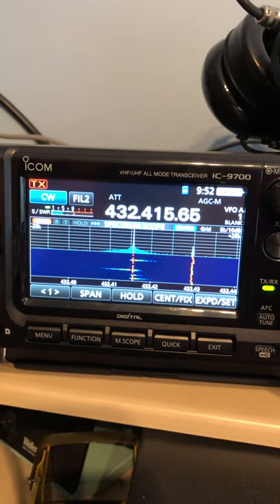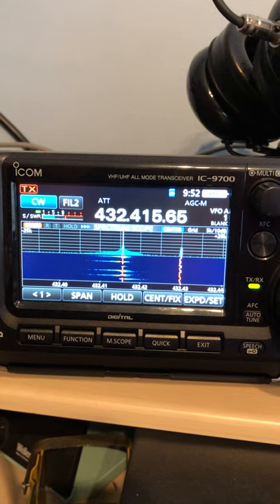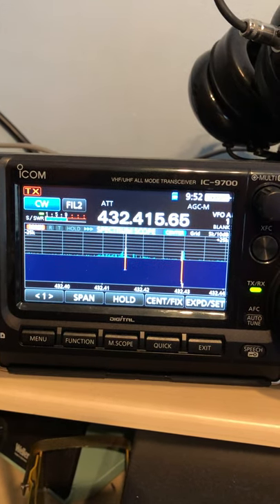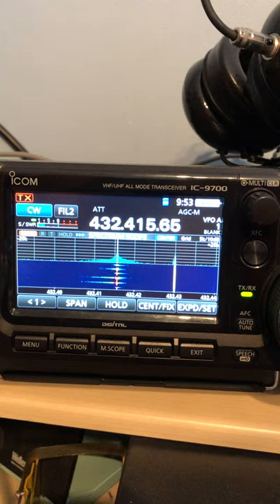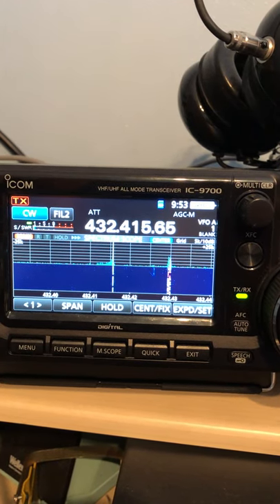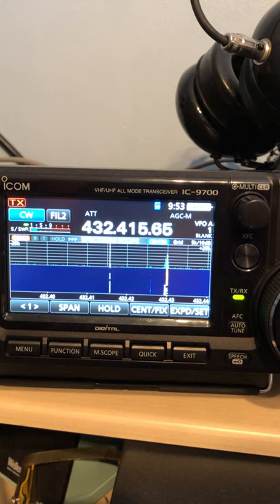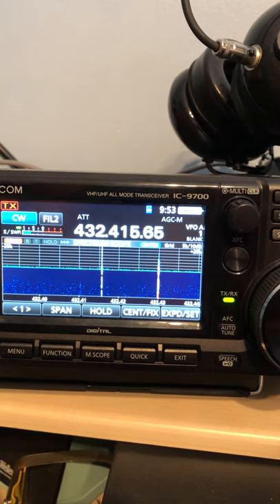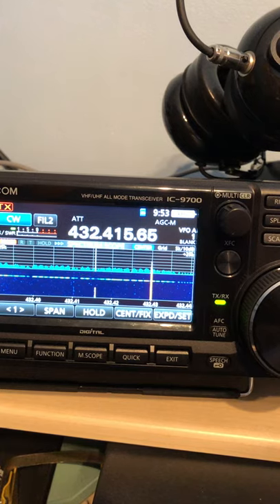432MHz/70cms Front to Back test - PI7CIS (JO22DC) with 18el LFA Ultra Yagi on 4.2m boom from JO01GM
Turning the Yagi half circle to see F/B of the antanna